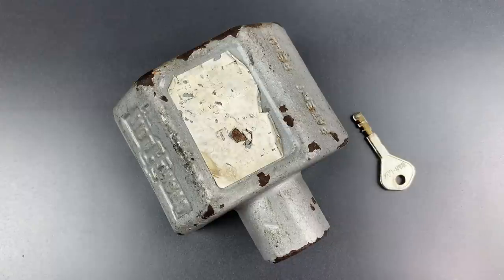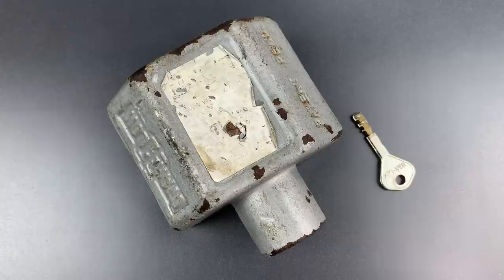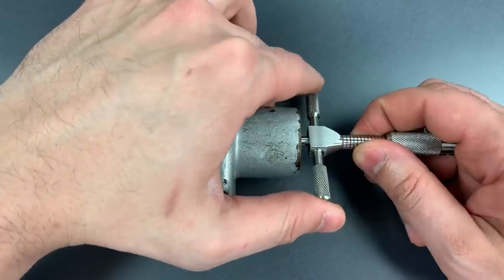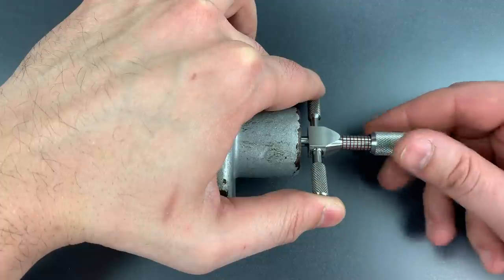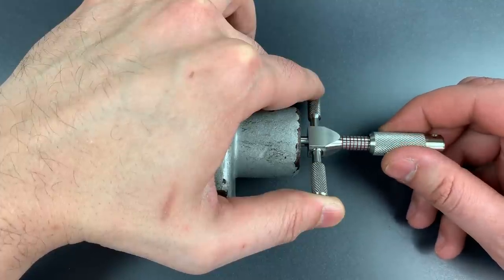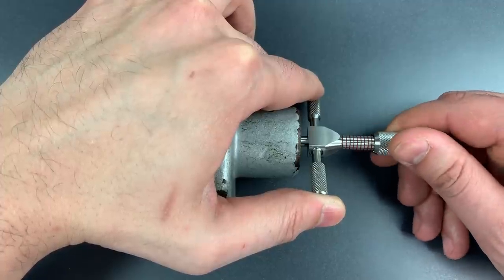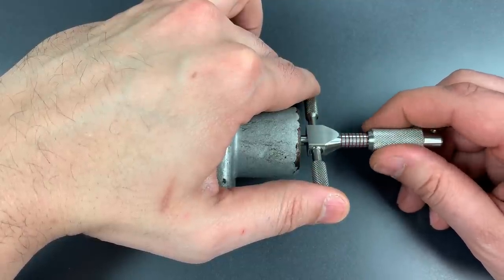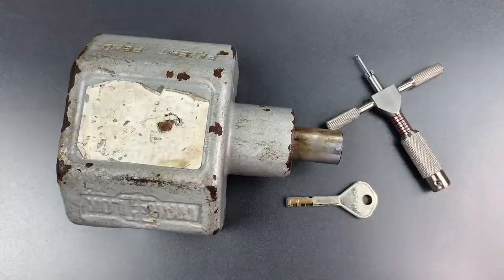[837] “War-Lok" TL-10 Cargo Trailer Lock Picked